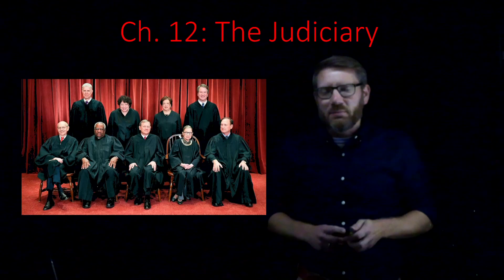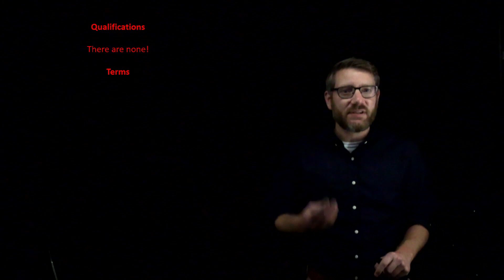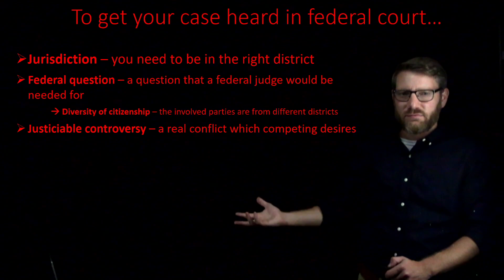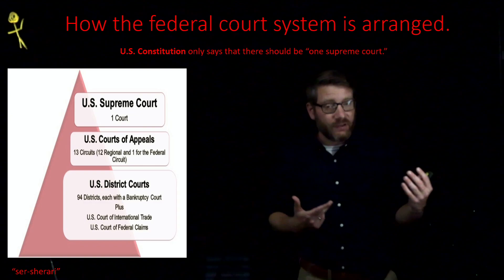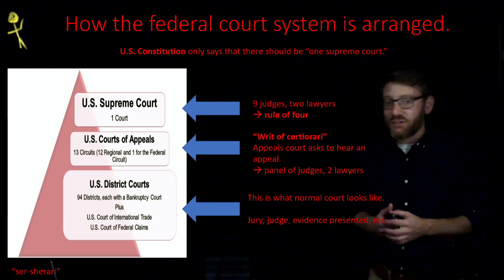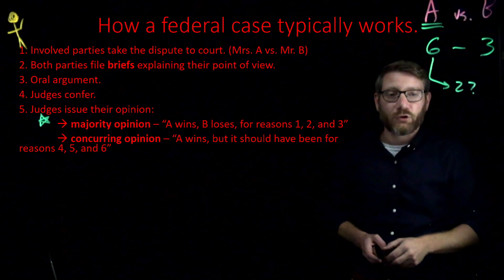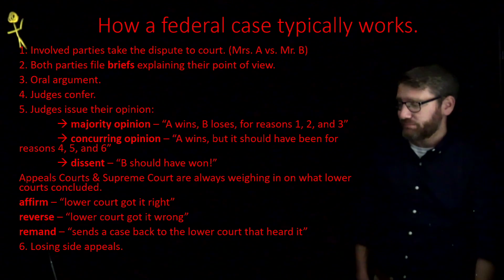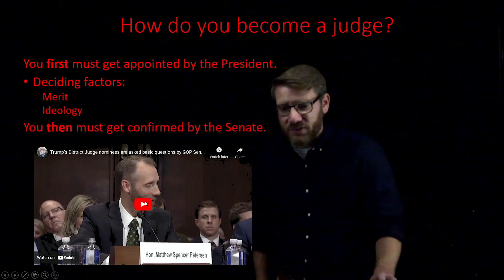Chapter 12 Lecture (2021)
Mr. Andrew Crocker of Ozarks Technical Community College walks through a discussion of Chapter 12 of "American Government and Politics Today."